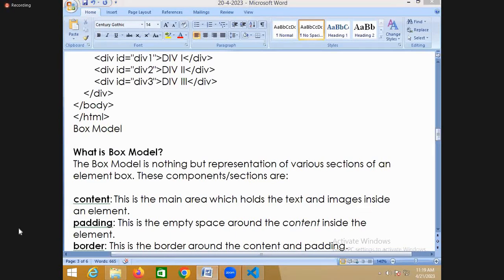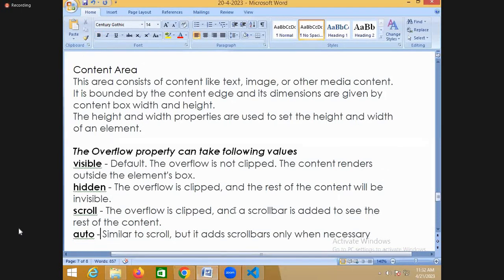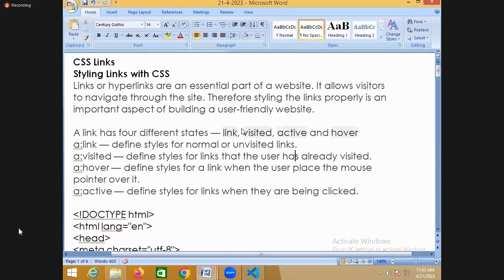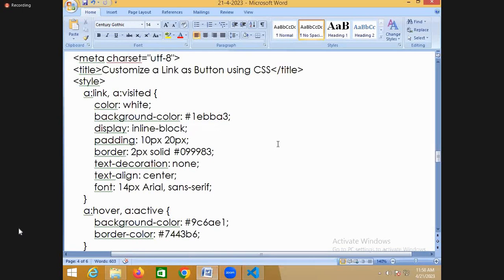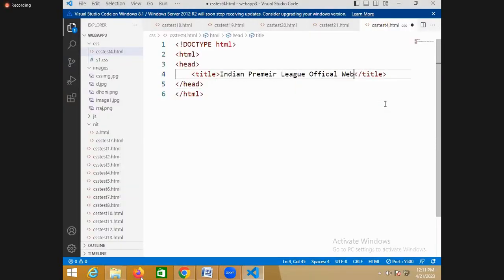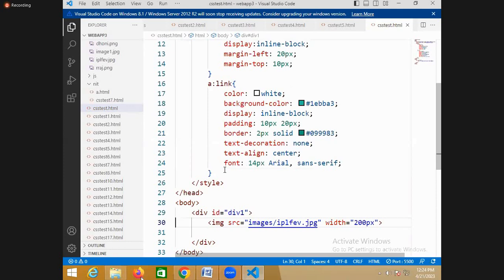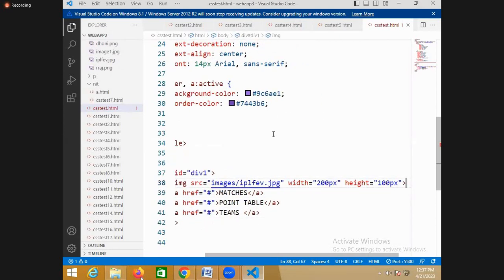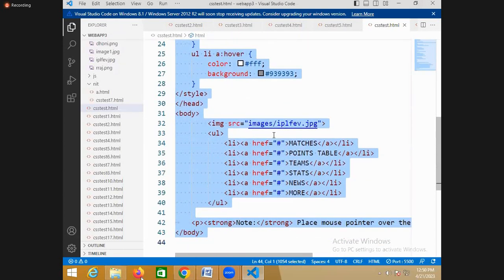UI 21 Apr 2023